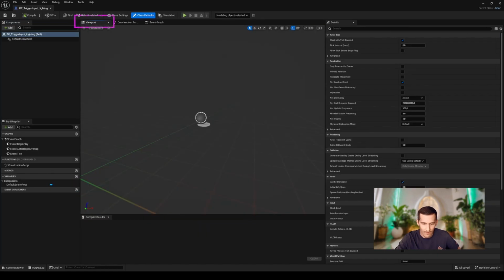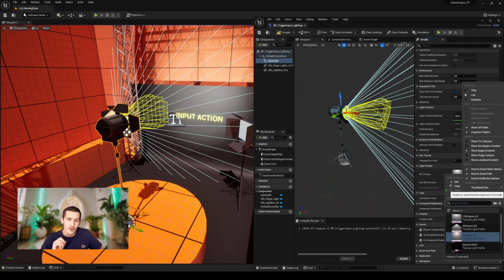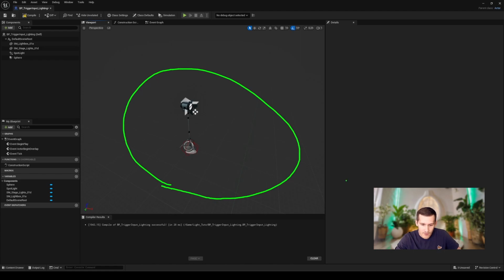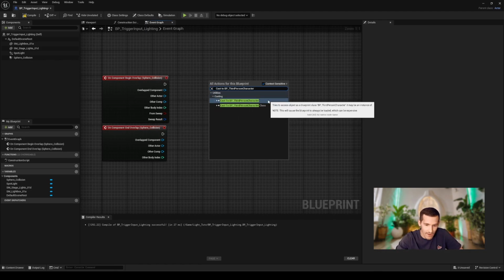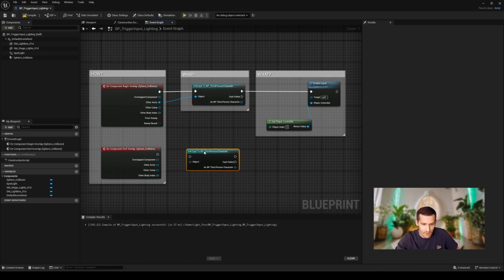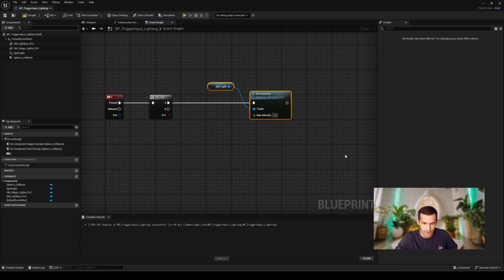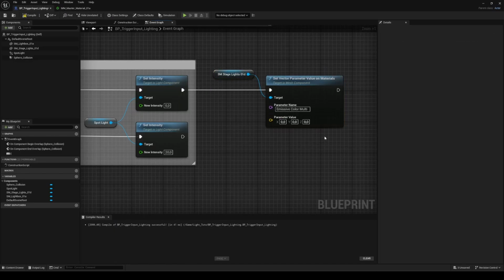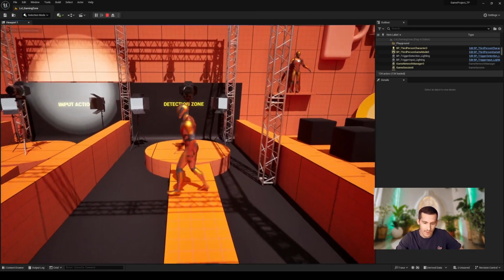Blueprints Lights Trigger for Video Games | Unreal Engine 5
Learn the most useful blueprint system for Video Games ! Starting with these two blueprints trigger using a simple light rig. 🦄

00:00 Intro
00:35 Input Action Blueprint
01:10 Visual Set up of the Blueprint
03:08 Sphere Collision Set up
03:32 Event Graph building
07:00 Adding Material Emissive Logic
08:18 Detection Zone Blueprint
08:40 Event Graph building
09:00 Outro